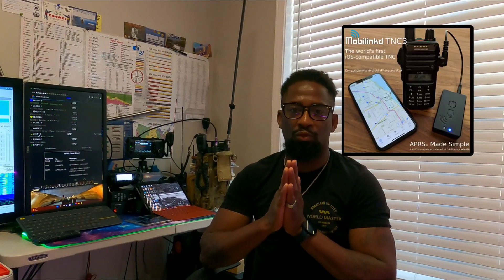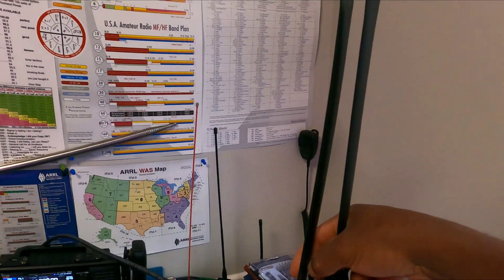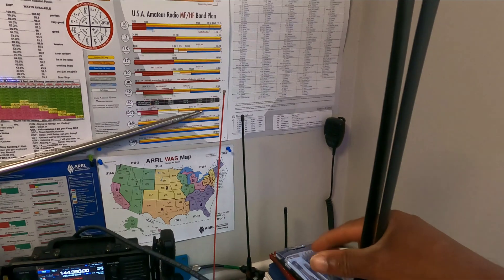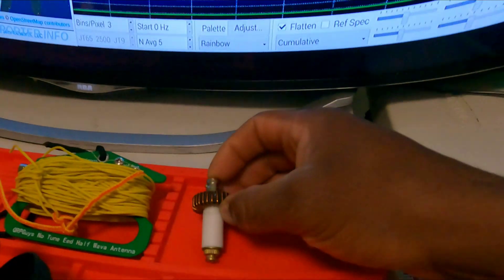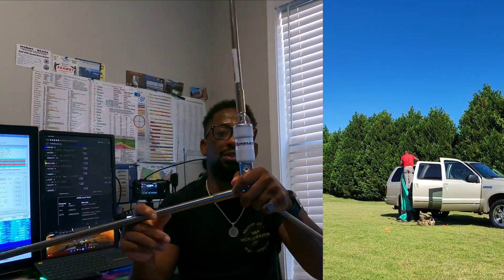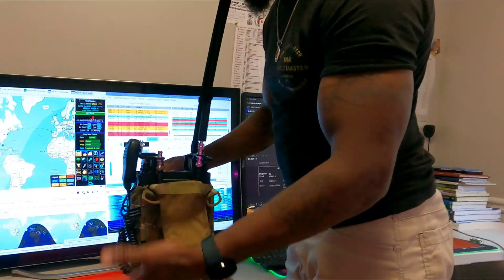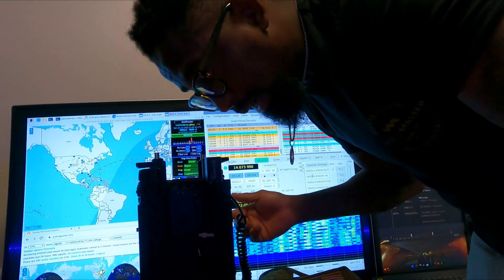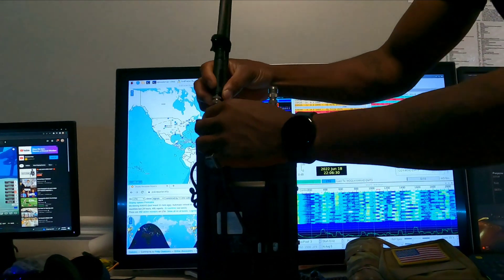Yaesu FT-857D Doomsday Video #2 Radio and Systems Breakdown!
In this Video we take a deeper Dive into The 857D!  My primary focus however is Full on Capabilities in this one Package.  The ease of Use , the Modularity,  and Functionality makes me want to promote this form factor.  Bring Back This type of equipment!! Pull your olds Yaesu Radios out of your shacks and Modernize them !!!